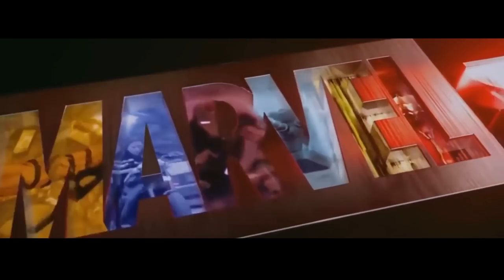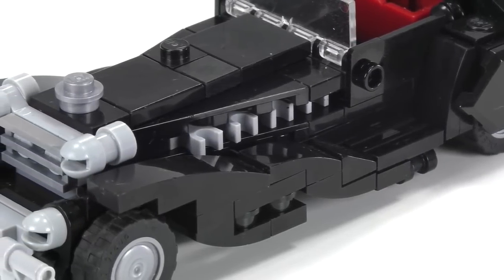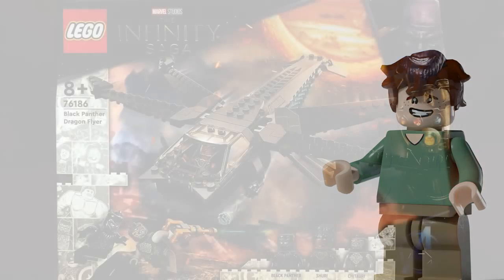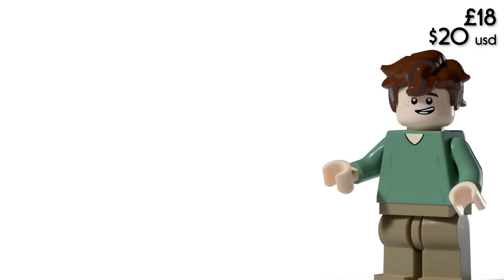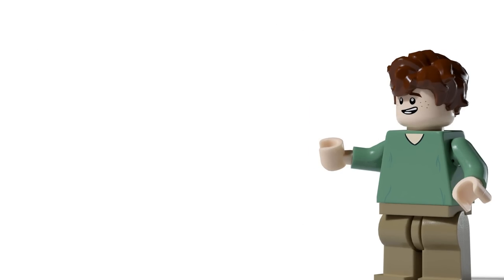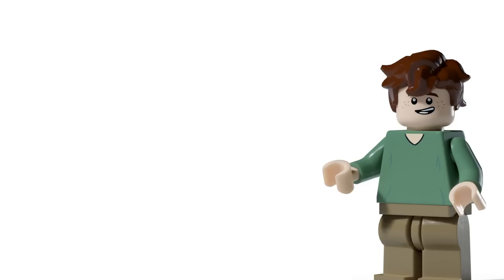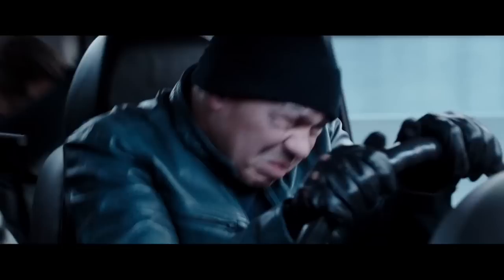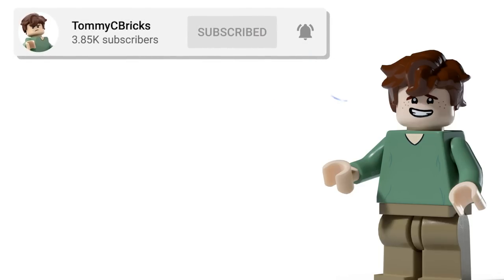Top 10 Infinity Saga LEGO Sets We Need to See! | Lego Marvel 2022?!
#1 Discord for LEGO Youtuber and socials, Come Join and say Hi!  👇🏻👇🏻👇🏻